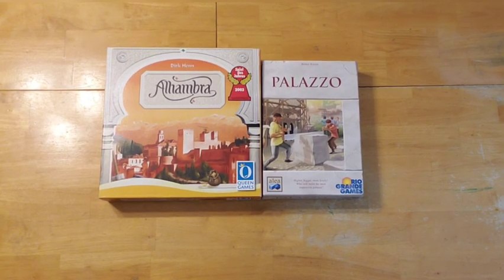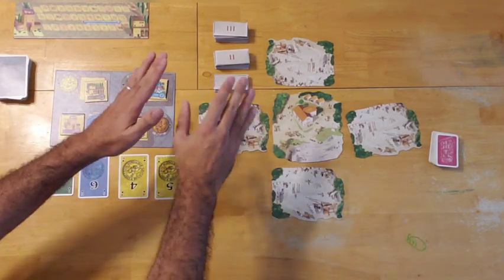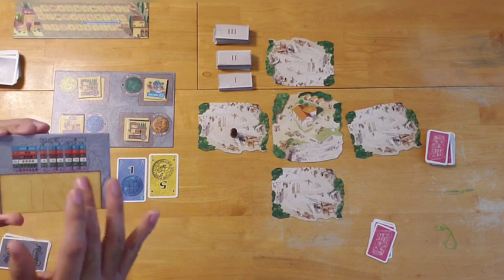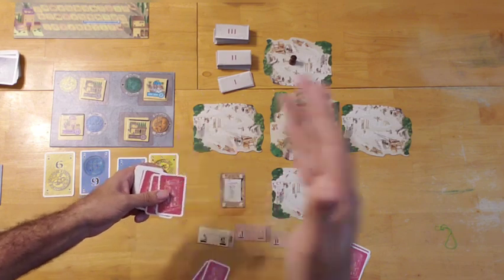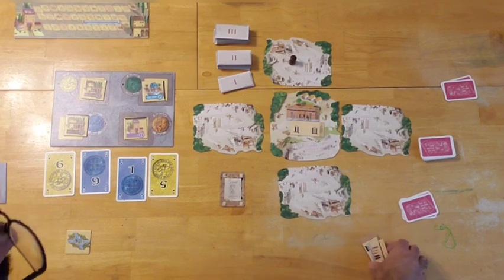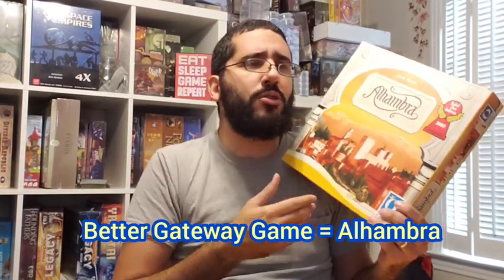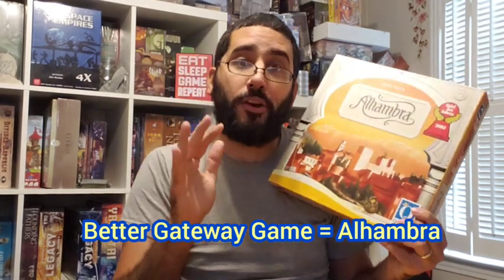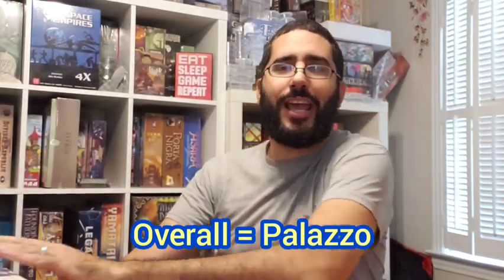Board Game Comparison: Alhambra vs. Palazzo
In this episode of Board Game Comparison, I contrast two popular, tile-drafting, tile-placement games Alhambra and Palazzo.  Alhambra was designed earlier than Palazzo and the latter is clearly a response to the former as the former is an inspiration to the latter.  The question is, what are the differences, which game do I prefer and which game is better for you?

consider purchasing these games: